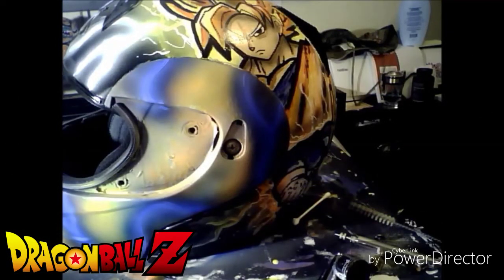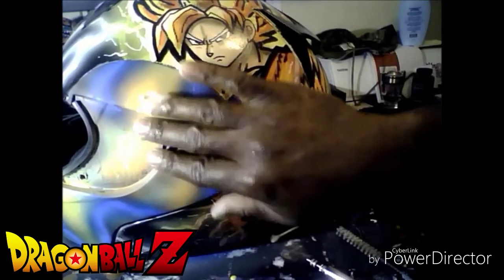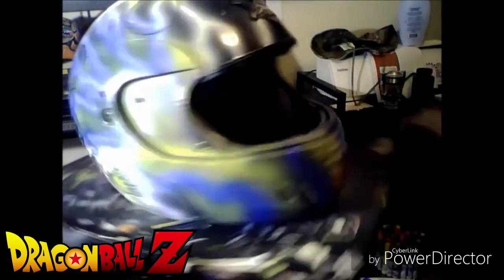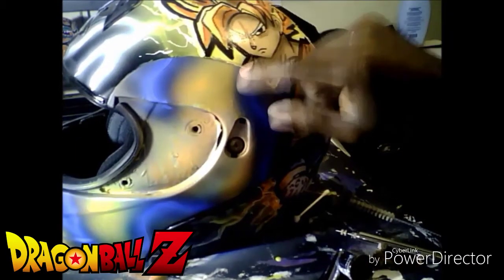DRAGON-BALL Z CUSTOM PAINTED MOTORCYCLE HELMET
I made this for my twin brother since he's a big DBZ fan. I used acrylics and some markers for this job.